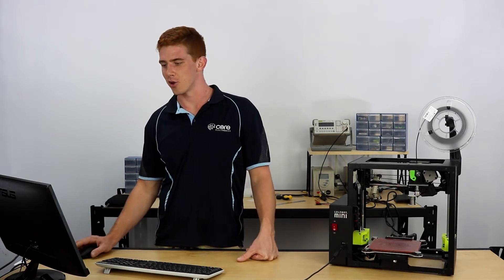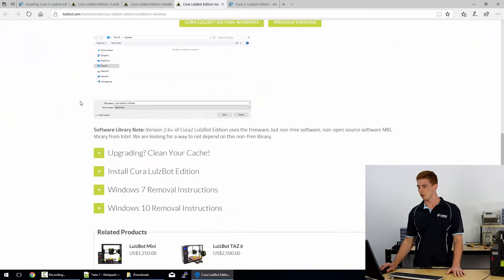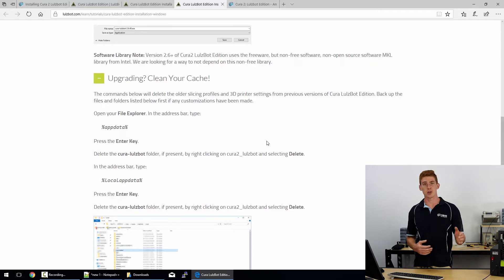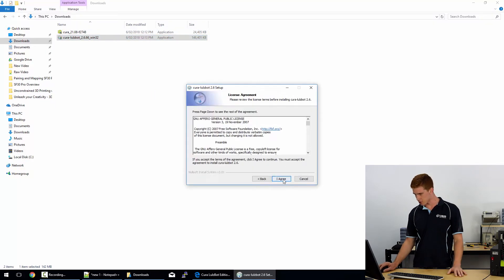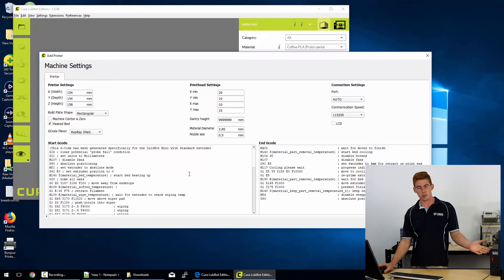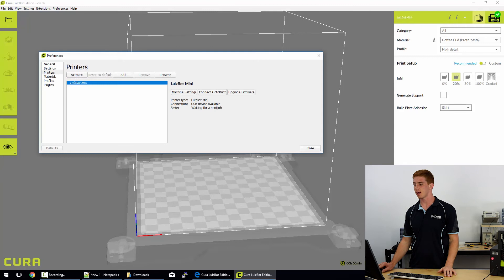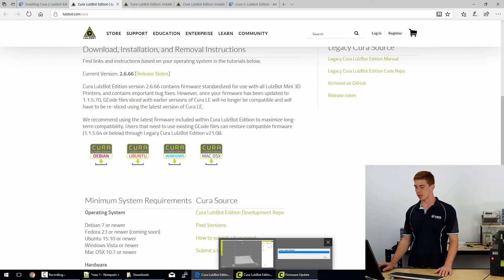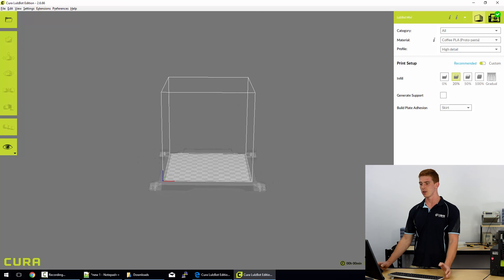Cura Version 2.6+ LulzBot Edition - How to Install or Upgrade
In November of 2017, our friends over at Lulzbot released a major software update to their Slicing software, Cura. In this tutorial, we will look at what Cura is and does, the process of installing Cura 2 onto a PC already running Cura 21.xx, upgrading Lulzbot 3D Printer firmware and finally take a quick look at the new User Interface in Cura 2 Lulzbot Edition.

The full tutorial for this video (with images and step-by-step tips)